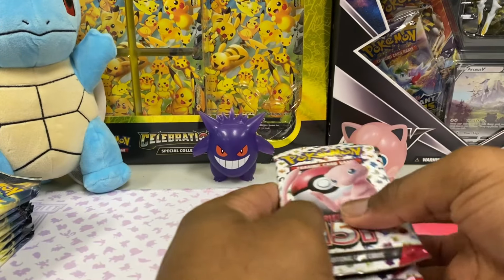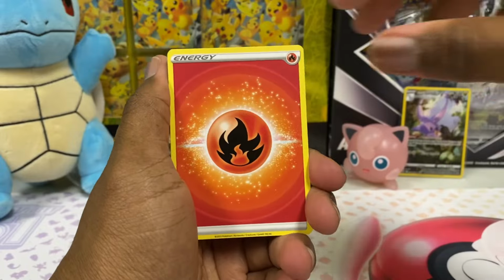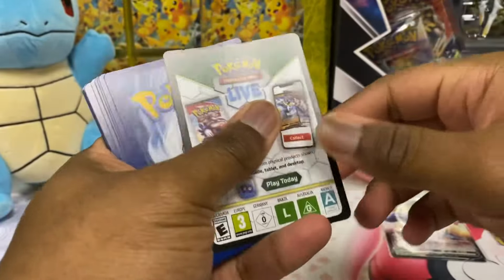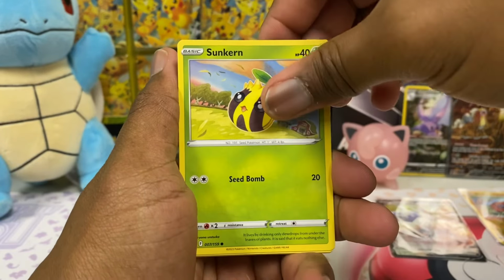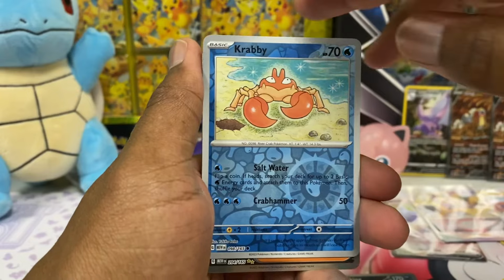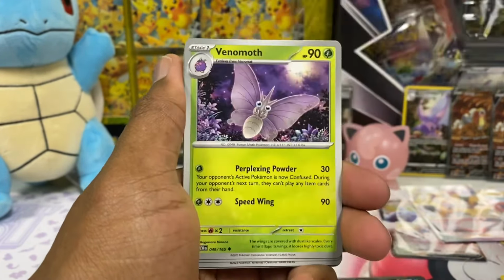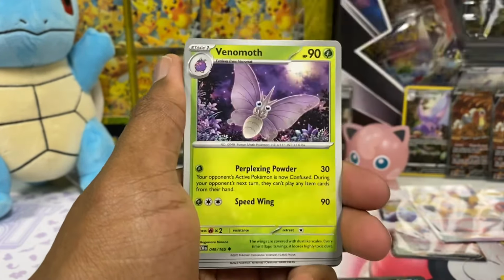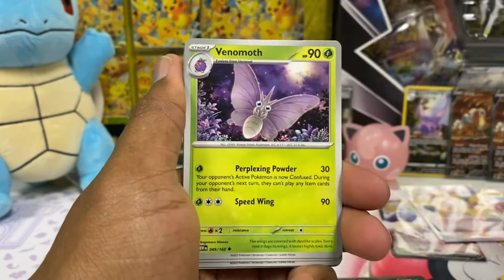INSANE PULLS! 151 VS Crown Zenith Pokemon Cards Opening!